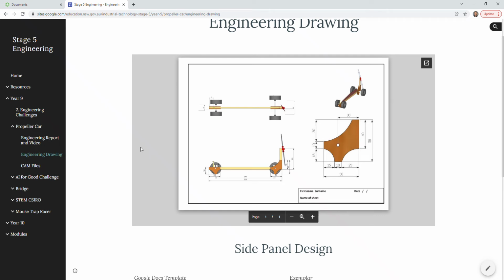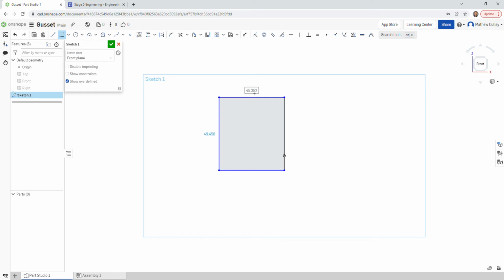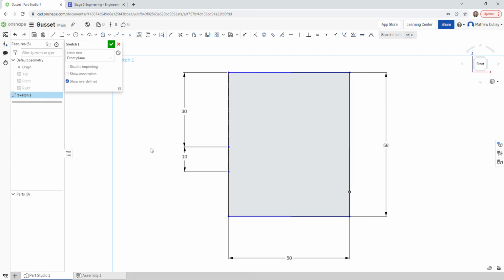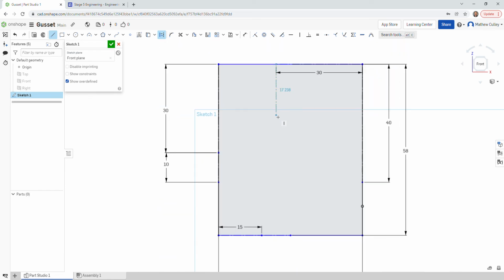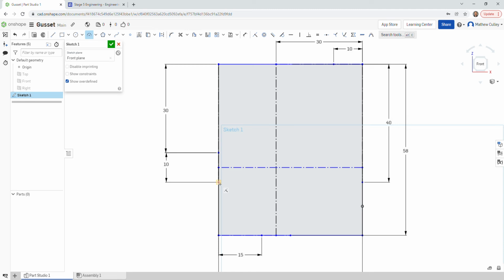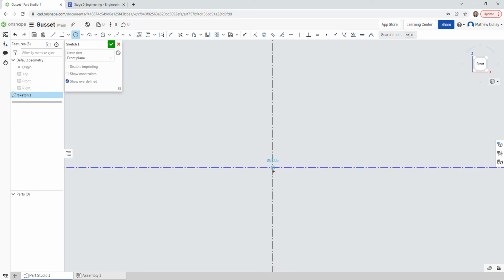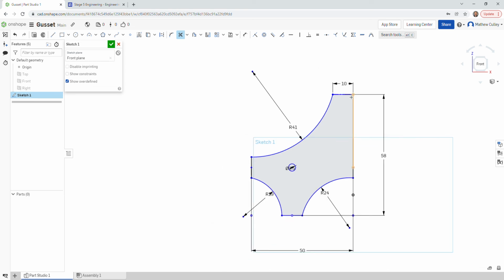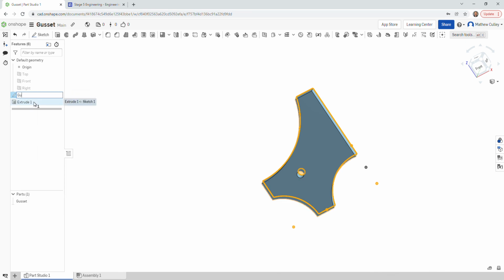Propeller Car Gusset - Onshape Tutorial